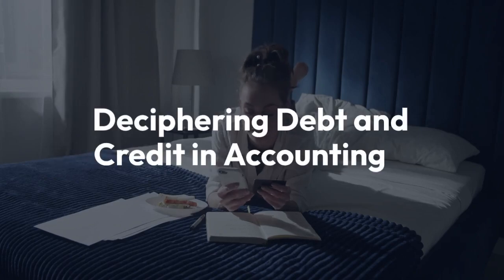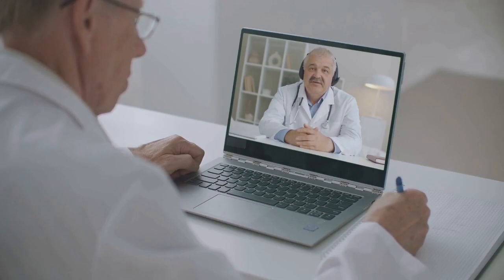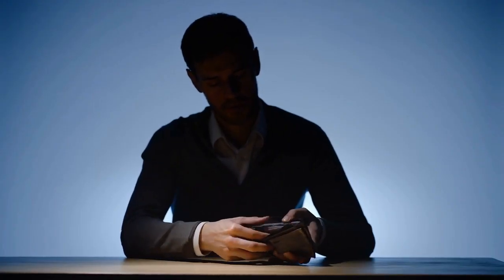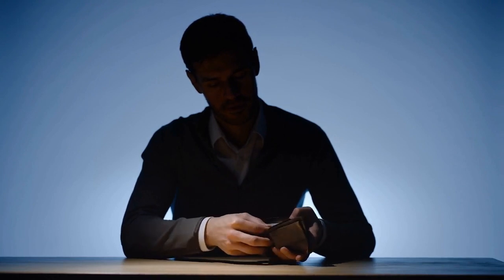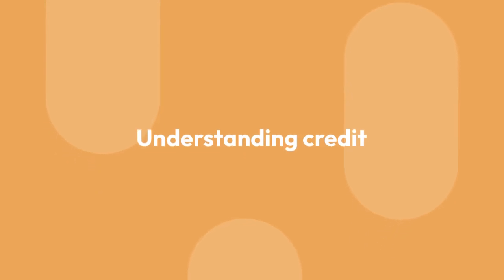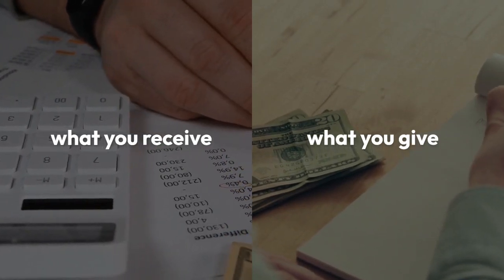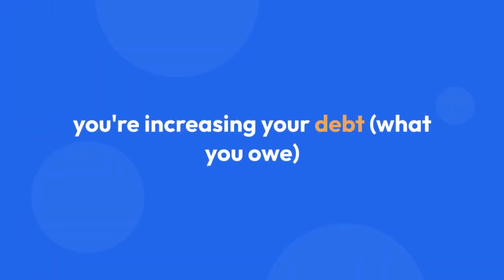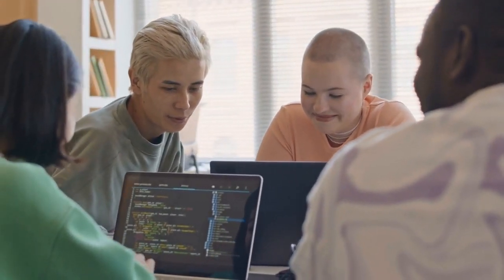Mastering Finance 101 Demystifying Debt and Credit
Welcome to "Mastering Finance 101: Demystifying Debt and Credit"! 🎓💰

In this insightful video, we break down the essential concepts of debt and credit in accounting, making them accessible to everyone, from budding entrepreneurs to finance enthusiasts. Join us as we unravel the mysteries of finance and empower you with the knowledge to navigate the financial world confidently.

🔍 Key Topics Covered:

Understanding Debt: Learn what debt is, how it's incurred, and its significance in financial transactions.
Exploring Credit: Discover the role of credit in accounting and how it helps track financial exchanges.
Real-Life Examples: Dive into practical scenarios to see how debt and credit work in action.
Empowering Financial Literacy: Gain valuable insights to make informed decisions and manage finances effectively.
Whether you're a business owner, student, or simply curious about finance, this video is your gateway to financial empowerment. Join us on this educational journey and unlock the secrets of financial success!

👍 Like this video if you found it helpful, and share it with friends who could benefit from mastering finance basics.

Together, let's master finance and build a brighter financial future. 💡💼